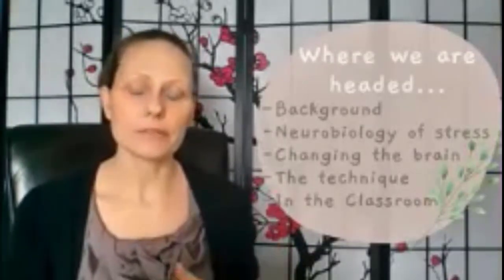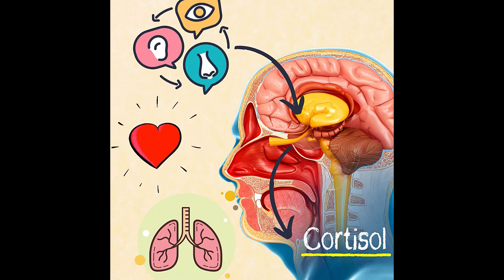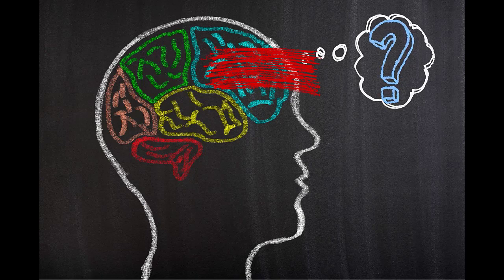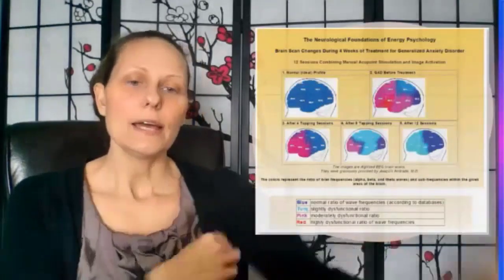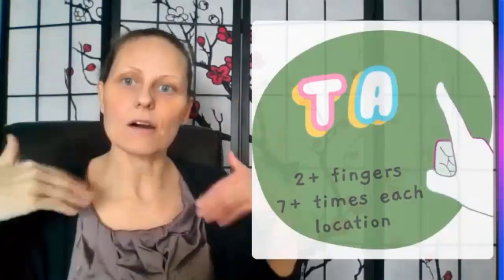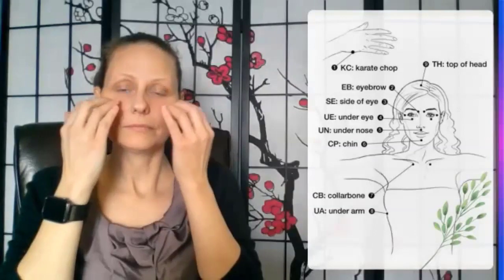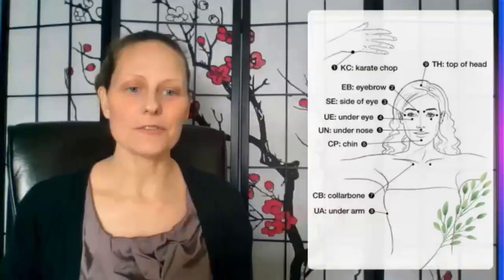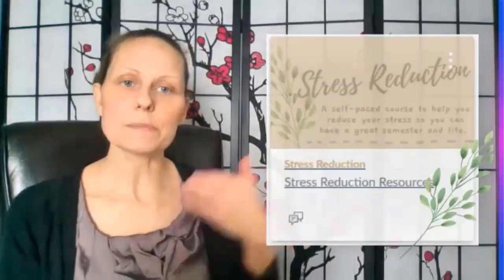Stress Reduction in the Classroom - Faculty Version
This is the full length video from the Professional Development Workshop presented on February 25, 2022 by Professor Brandis Hubbard.

This includes information on stress, the brain and body's response to stress, how to use the Emotional Freedom Technique (EFT) stress reduction technique, and how to implement a Stress Reduction unit into the classroom.